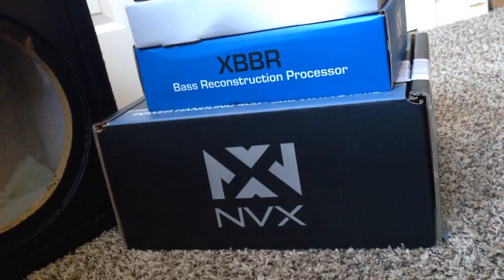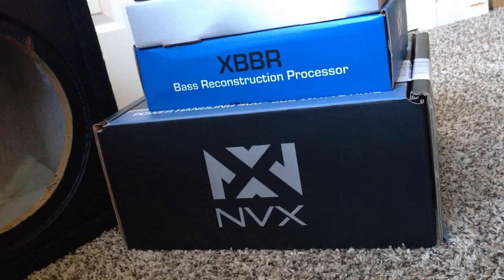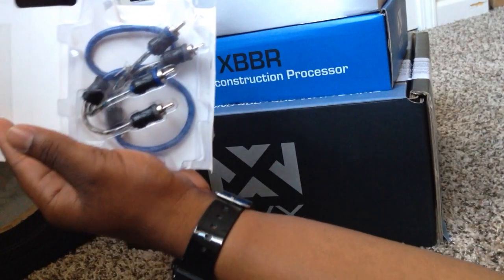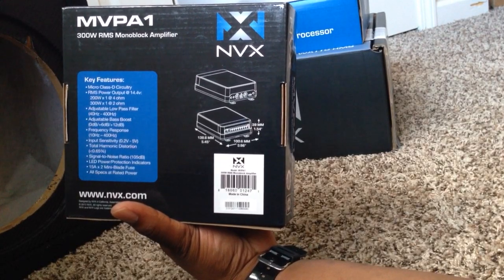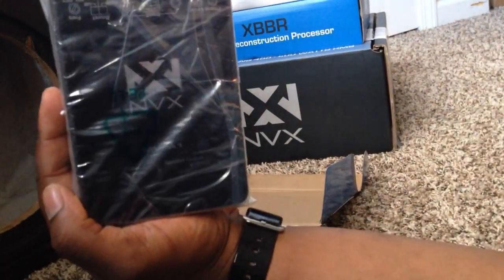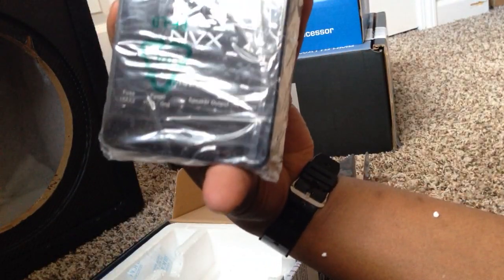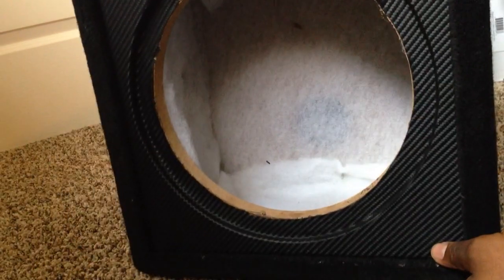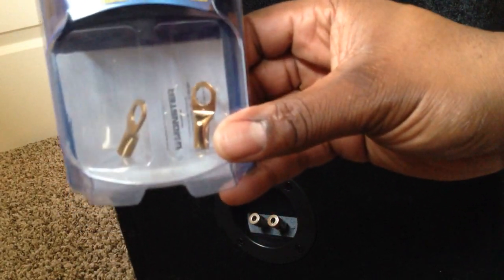NVX Mvpa1, XXBR bass reconstruction processor, nvx amp wiri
I decided to do a NVX Mvpa1, XXBR bass reconstruction processor, nvx amp wiring kit, NVX XQWE110S sub box and NVX XQW104 subwoofer unboxing. This is a few things I'm adding to my car to get a little more bass out of it, I purchased these items I spoke with John who was very helpful his ext is 2499. If you aren't sure what you want to add or if you need to add something to your car John is your man, he's very patient and he knows his products. I will be doing more videos on this install and the finished product as soon as I can get going on it

Products for this project

Podtrak P4

Audio-Technica ATR2100X Mic